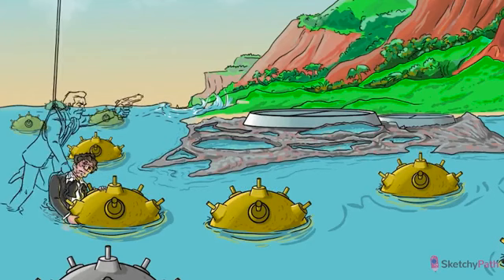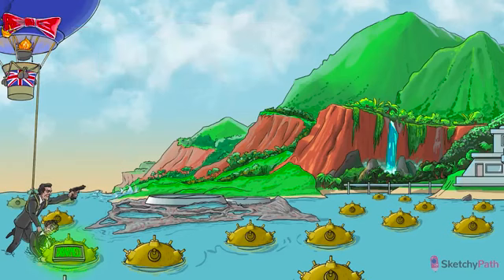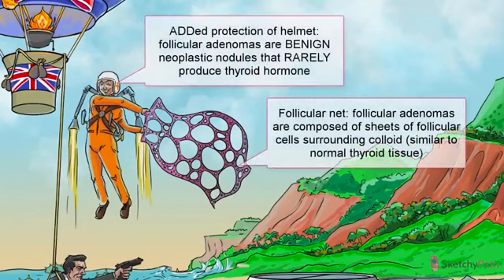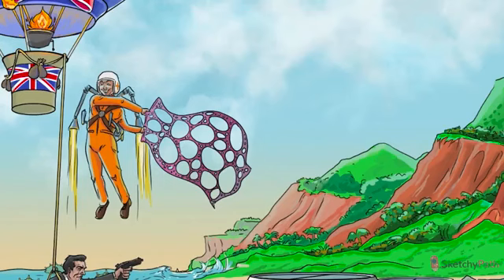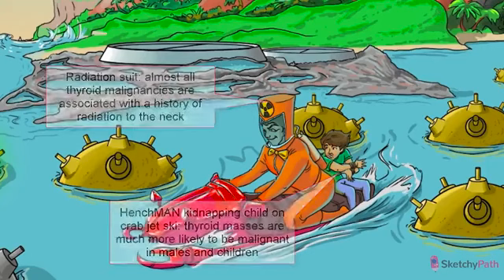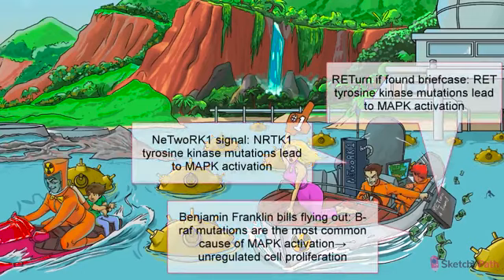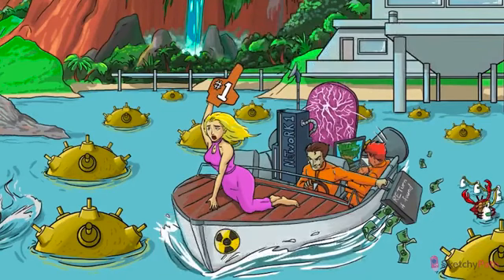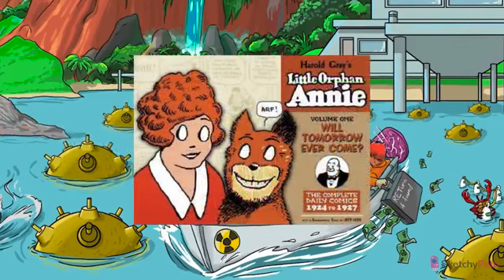سرطان درق ١